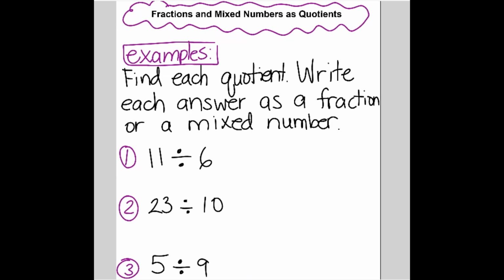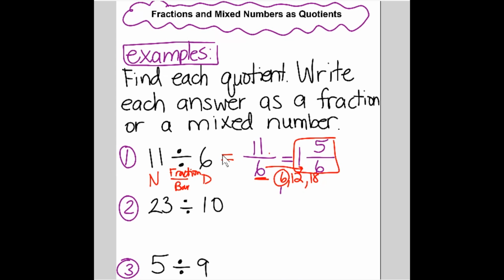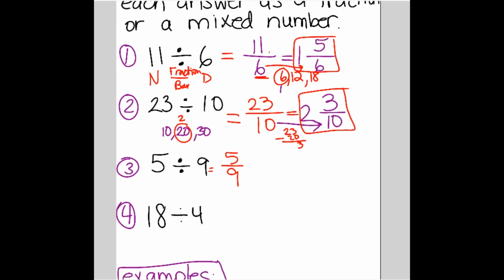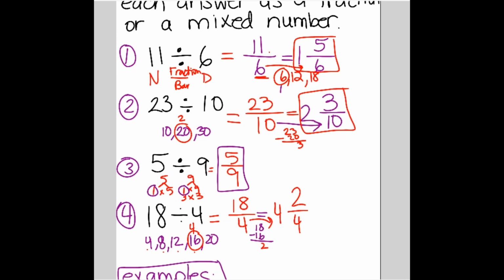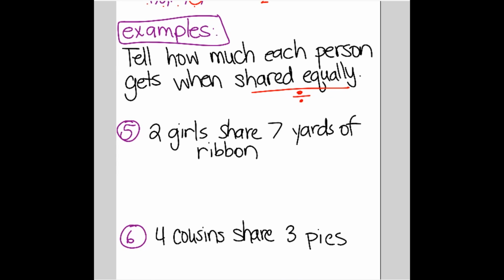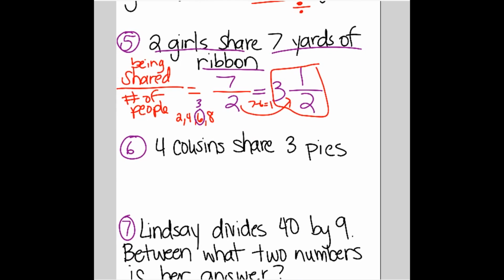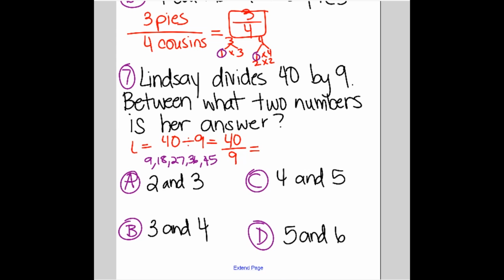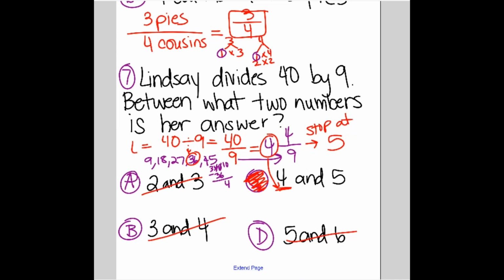Fractions and Mixed Numbers as Quotients